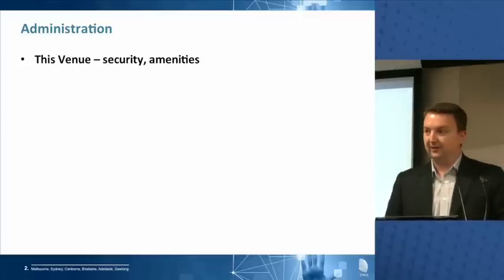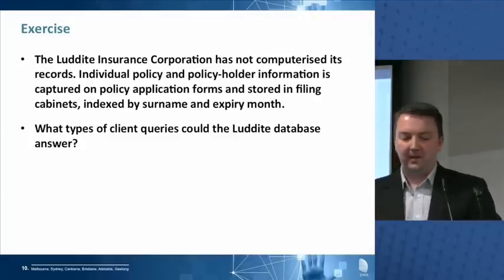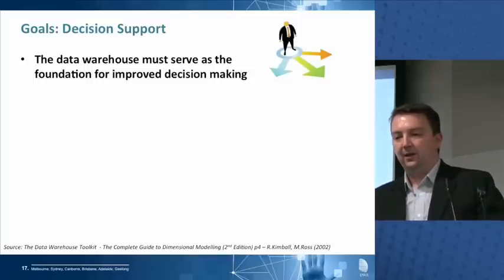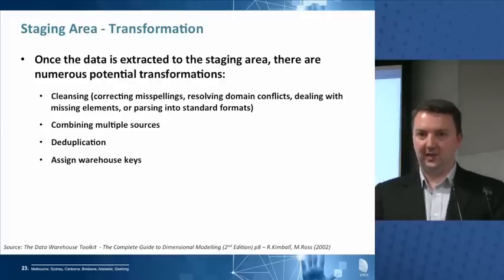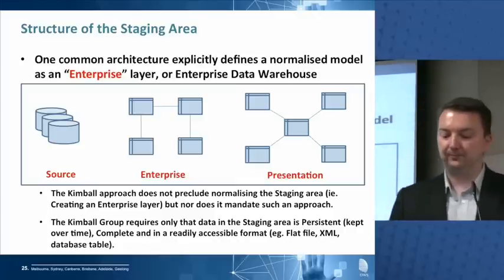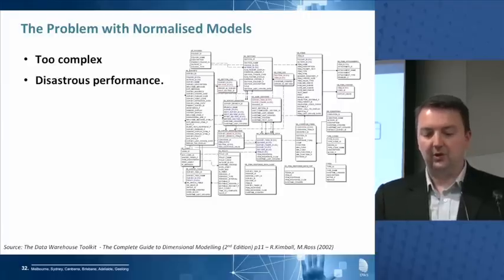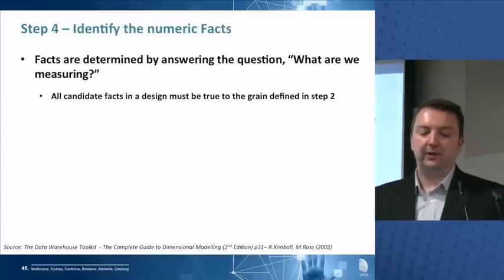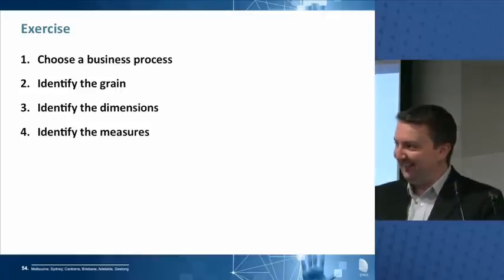ETL Architecture In-Depth - Dimensional Modelling 101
A presentation by DWS Consultant Ross Leishman based on material from the Kimball Group's 4-Day Course - ETL Architecture In-Depth.

Refer "The Data Warehouse Toolkit - The Complete Guide to Dimensional Modelling (2nd Edition) - R. Kimball, M. Ross.

DWS Ltd is an Australian IT Company.